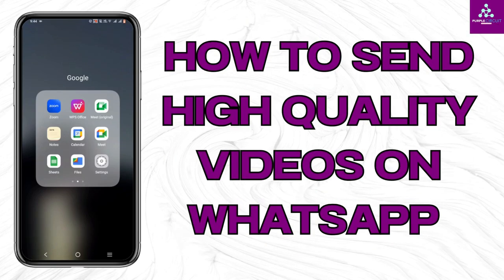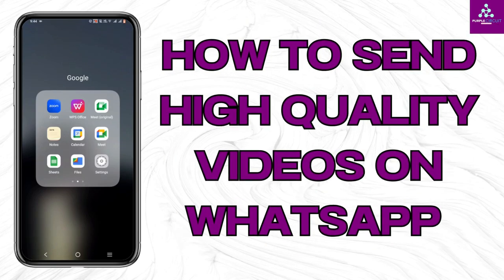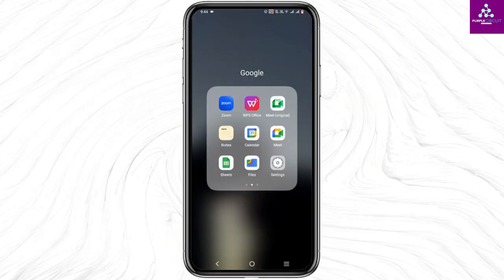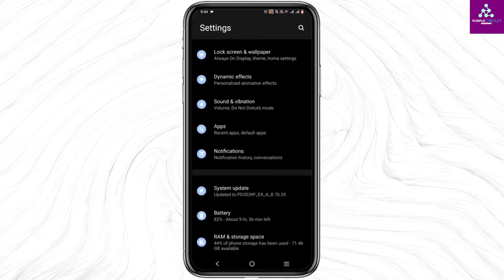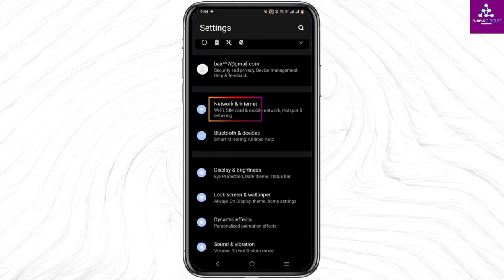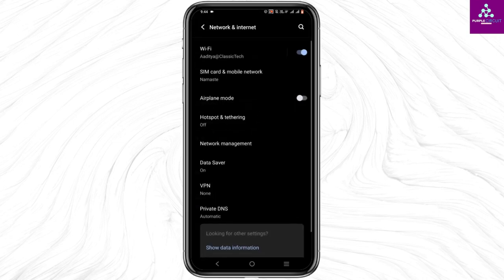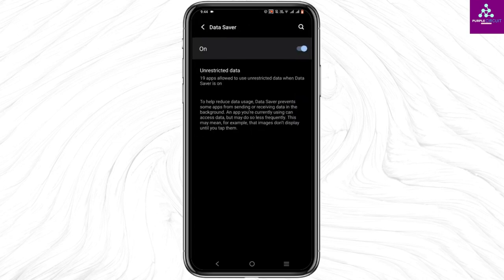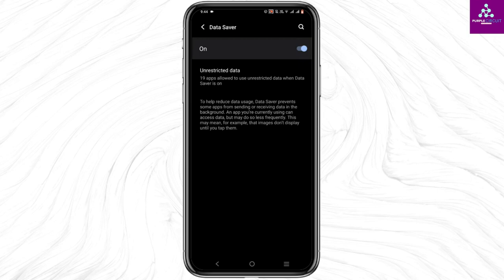How To Send High Quality Videos On WhatsApp I Send HD Video In WhatsApp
"Are you tired of sending pixelated, low-quality videos on WhatsApp? Well, you're in the right place! In this tutorial, we'll show you the secrets to sending high-quality, HD videos on WhatsApp without compromising on clarity or resolution.

Key Topics Covered:

- Understanding the limitations of WhatsApp video quality.
- Techniques to optimize and compress videos while maintaining quality.
- Step-by-step guide on sending HD videos through WhatsApp.
- Tips for reducing video file size for faster uploads.

Join us in this video as we unveil the tricks and methods to ensure your videos look crisp and clear when shared with friends and family on WhatsApp. Say goodbye to grainy videos and start sending stunning HD content!